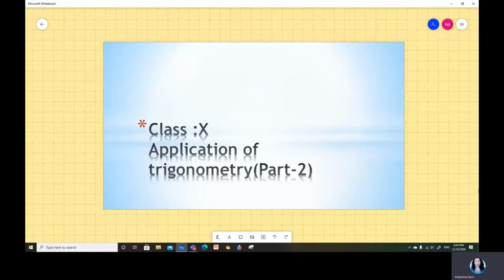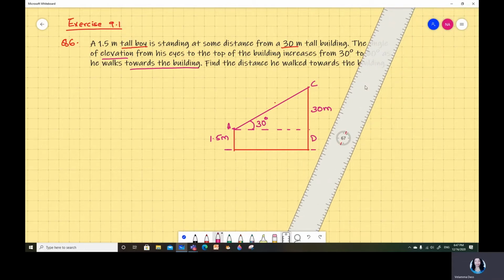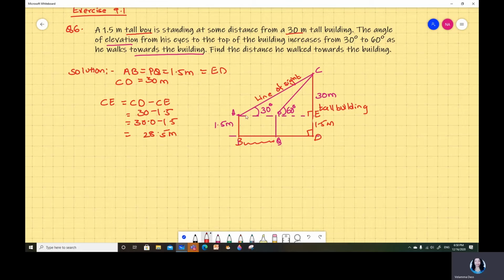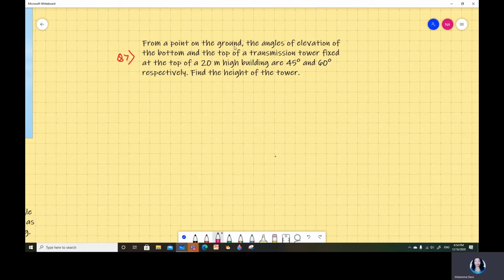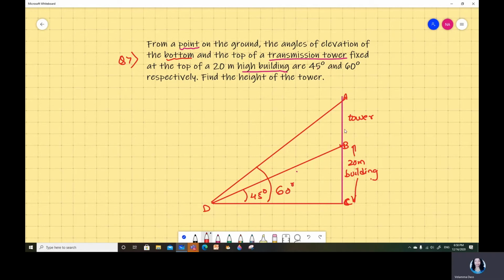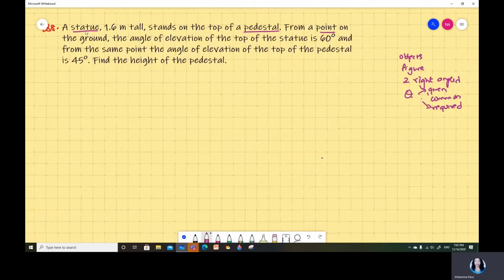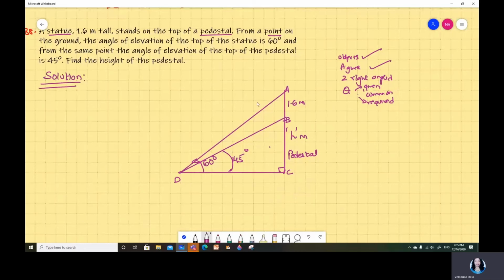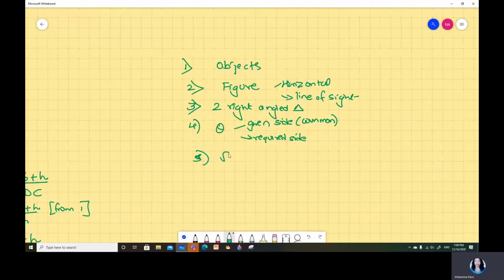CLASS X : APPLICATION OF TRIGONOMETRY {PART-2}